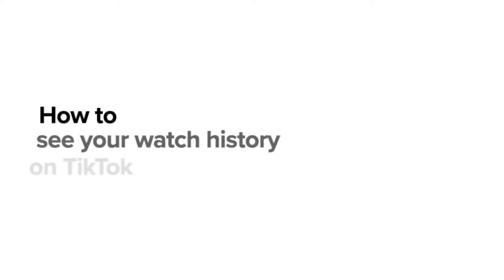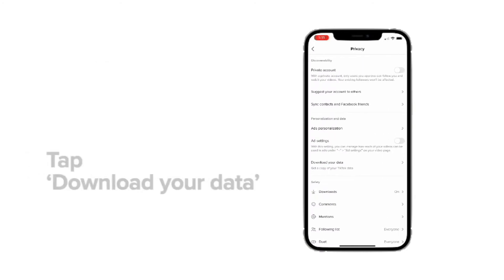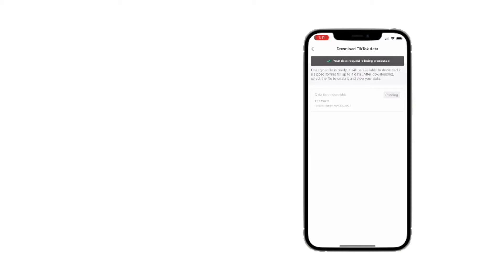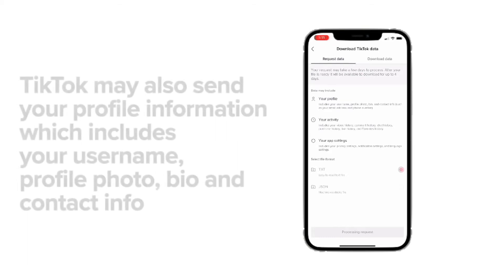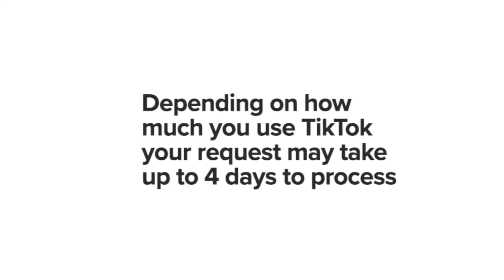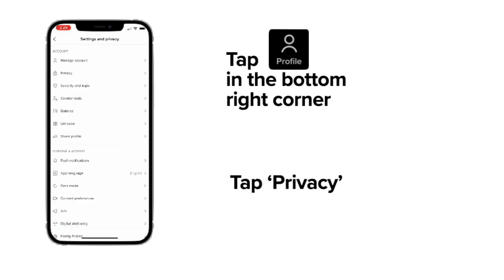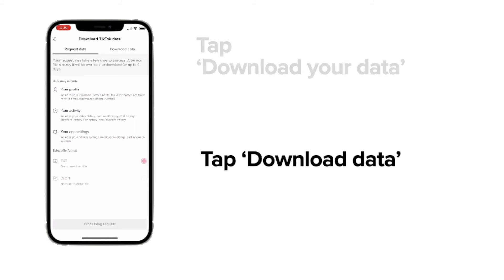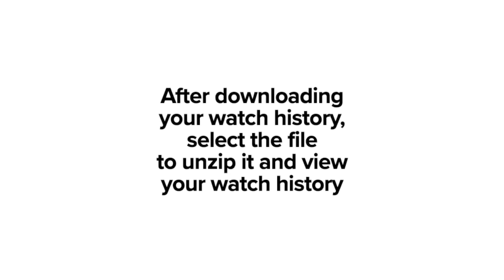How To See Your TikTok Watch History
This video shows how to access your TikTok watch history.

Use the steps below to see your watch history on the TikTok app:
1️⃣ Open TikTok
2️⃣ Tap Profile in the bottom right corner
3️⃣ Tap the 3-line icon in the top right to go your Settings and privacy page
4️⃣ Tap Privacy
5️⃣ Tap Download your data
6️⃣ Tap TXT for an easy-to-read text file
7️⃣ Your request may take a few days to process
8️⃣ After your file is ready it will be available for up to 4 days
9️⃣ Go back to your Download your data page
🔟 Tap Download data